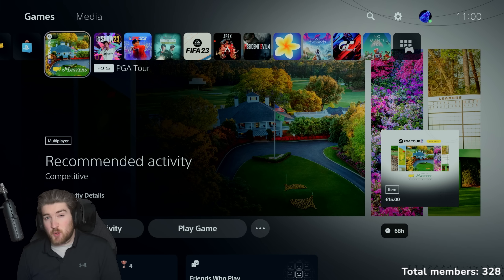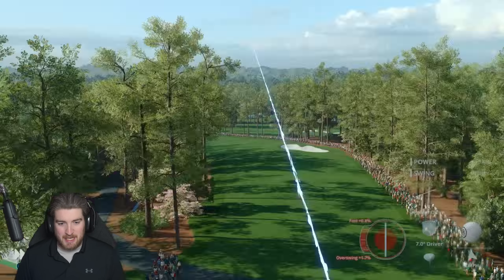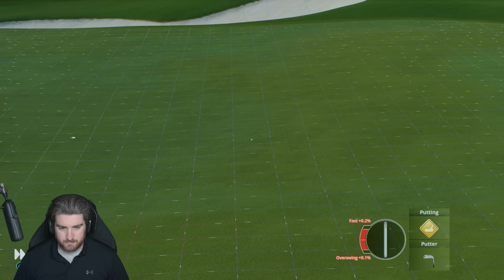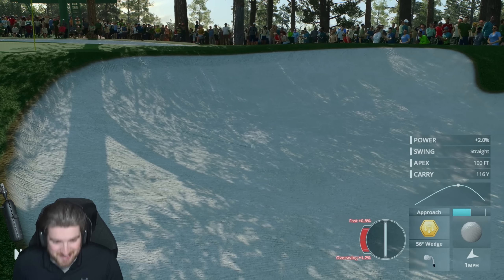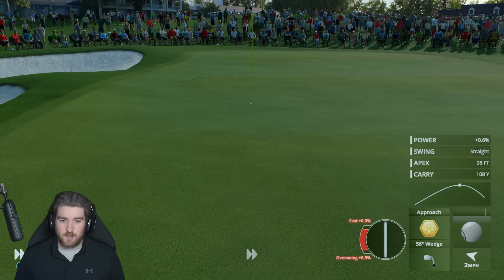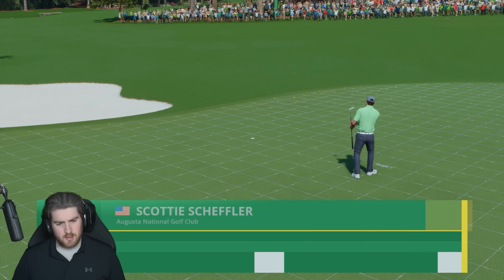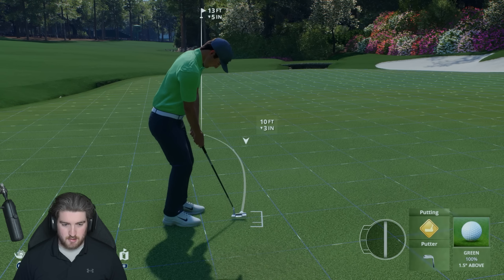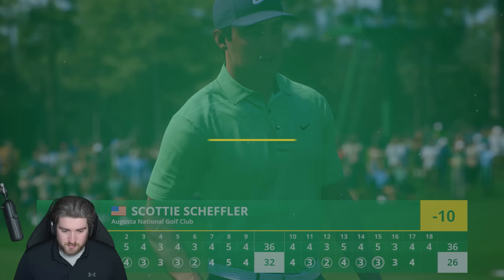The EASIEST Difficulty In EA Sports PGA Tour | PS5 Gameplay (Arcade)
Playing on the easiest setting in EA Sports PGA Tour aka Arcade mode, Sim next?